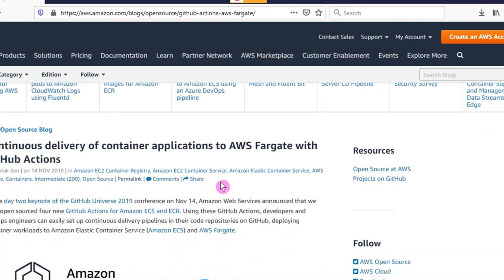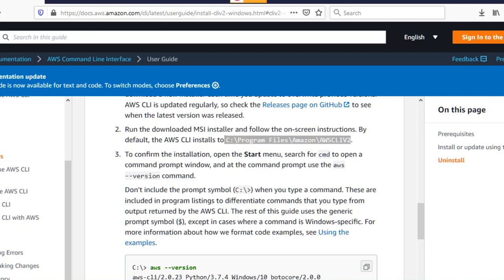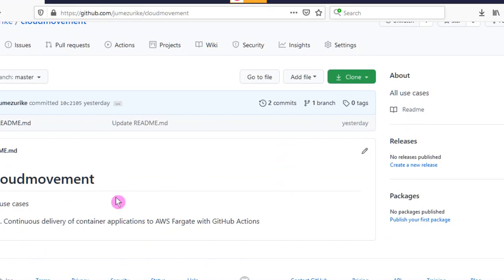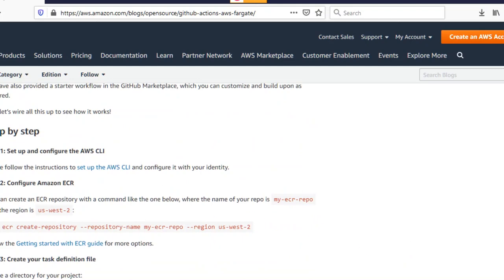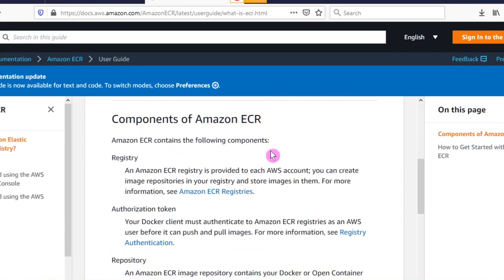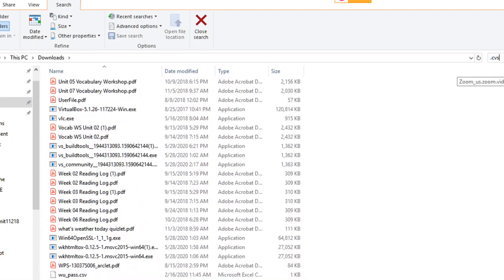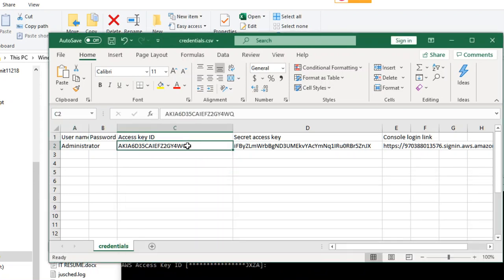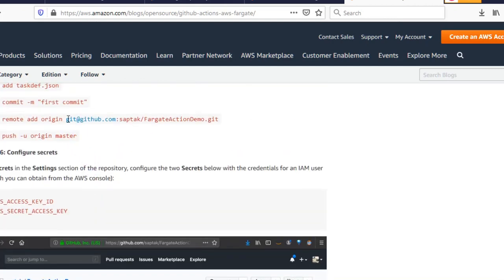IT FOUNDATION & AWS CLOUD TRAINING -DAY-6 (iFACT Day-6)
Continuous delivery of container applications to AWS Fargate with GitHub Actions